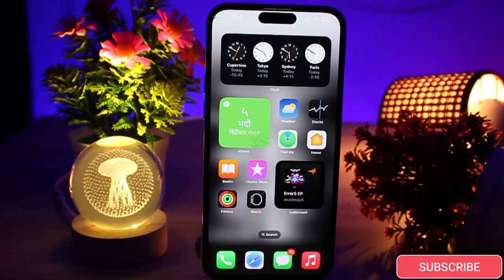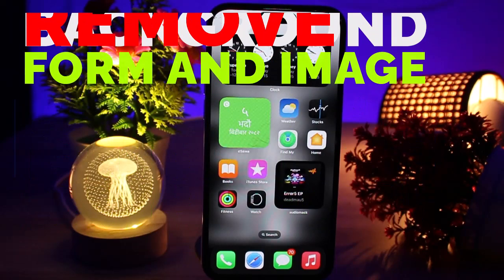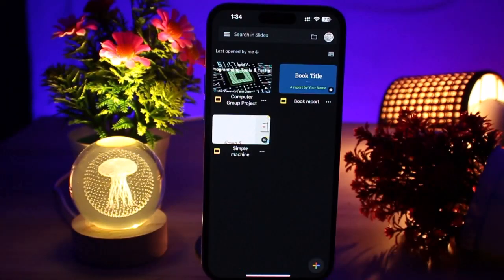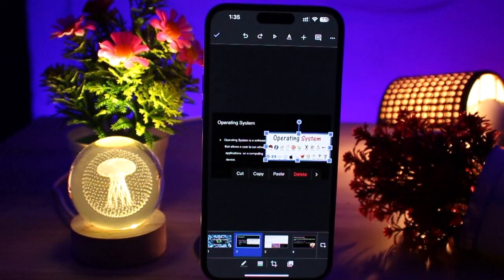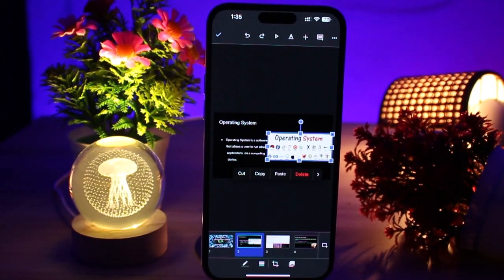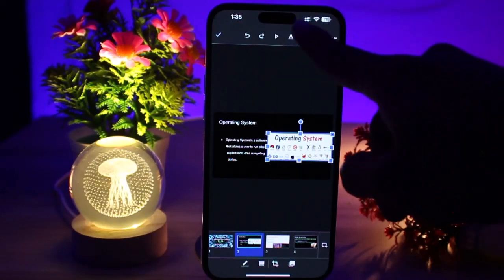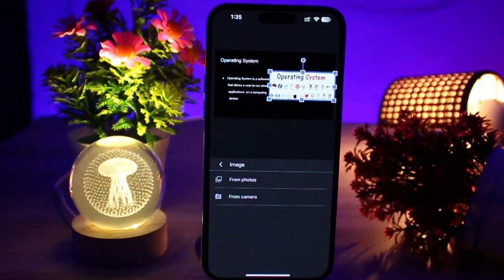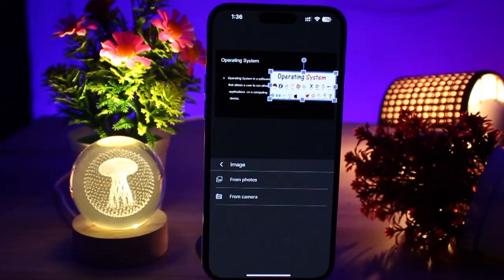How to Make Images Transparent in Google Slides Presentations - Here's How You Can Do It // 2025